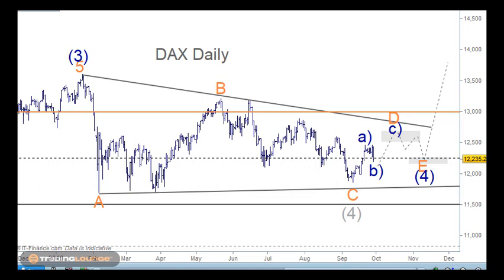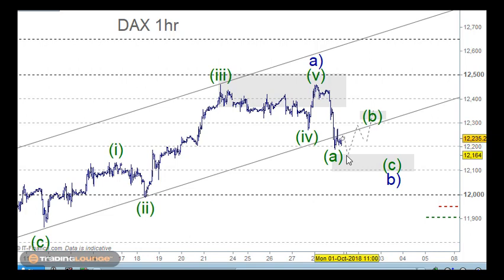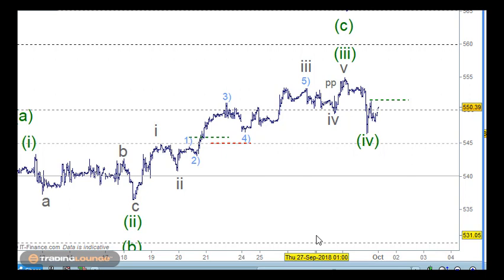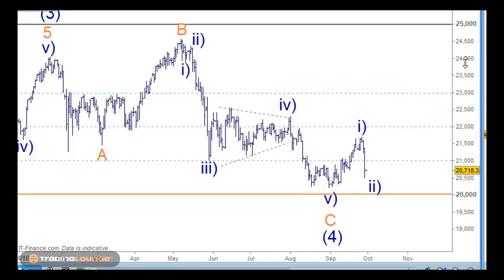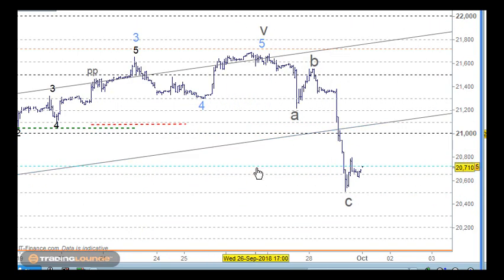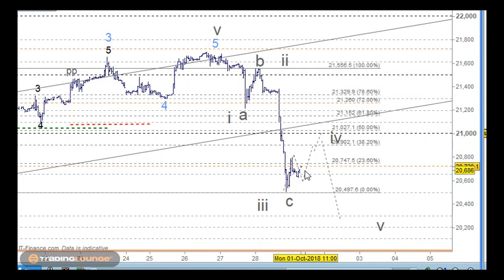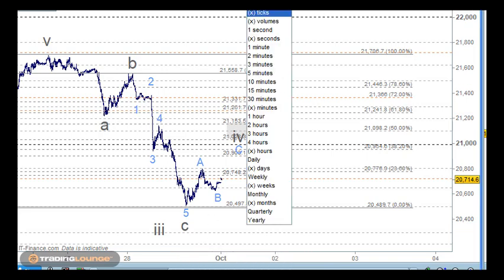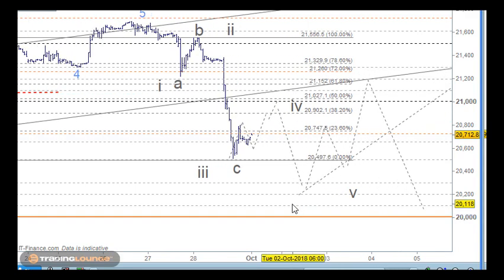DAX 30 AEX UKX 100 FTSE MIB CFD Trading Elliott Wave 1 October 2018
A Sharp drop in the European Indices, affecting some more than others and different Elliott wave counts have been applied to each market, expect the FSTE UKX 100 and the AEX which counts remain the same.

CFD Trading
CFD Trading Course